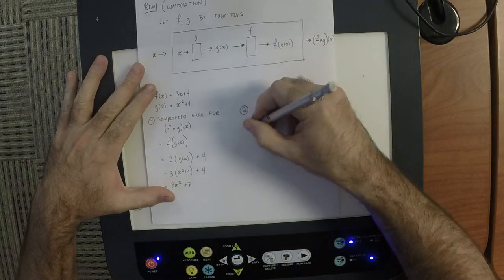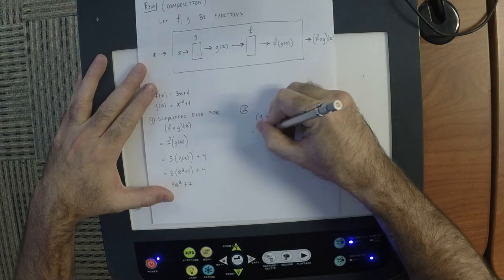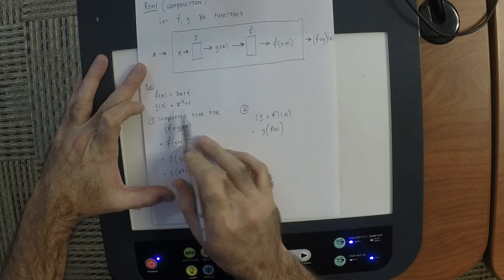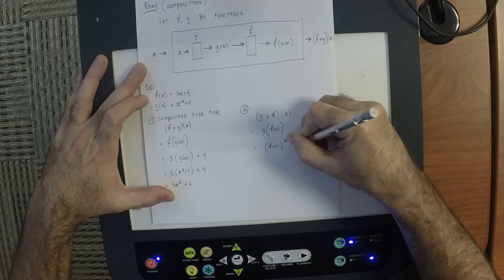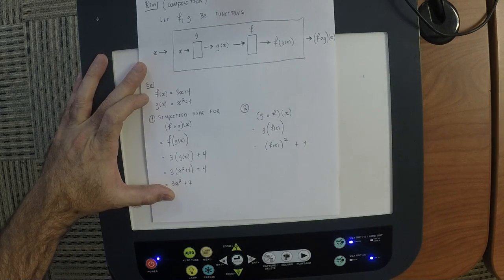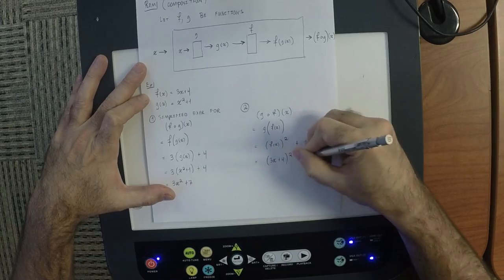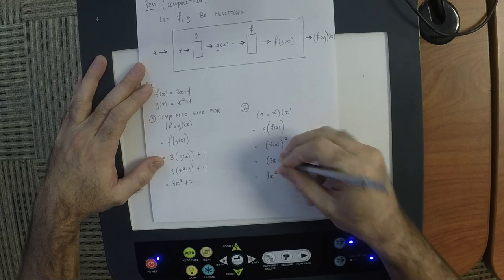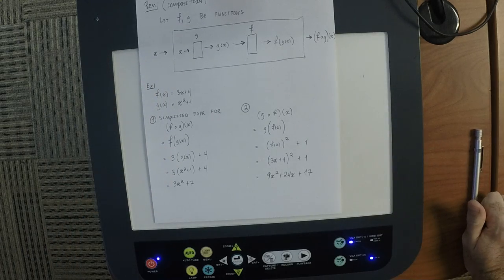17f MATH 1314: lecture_23